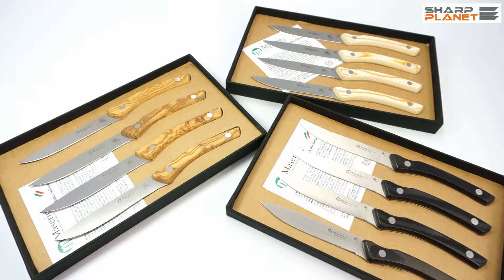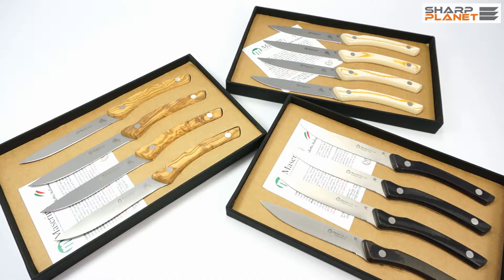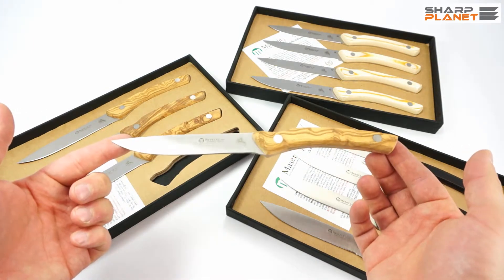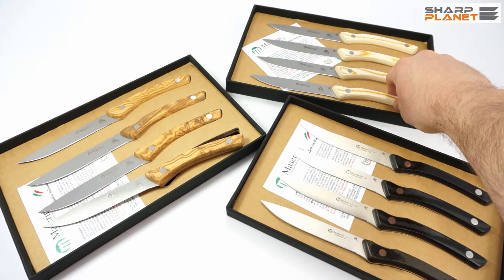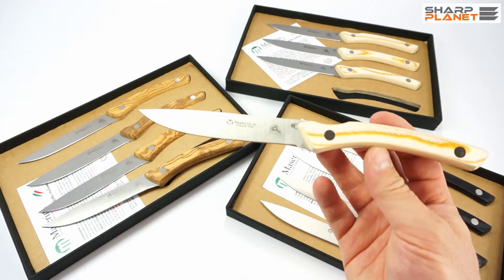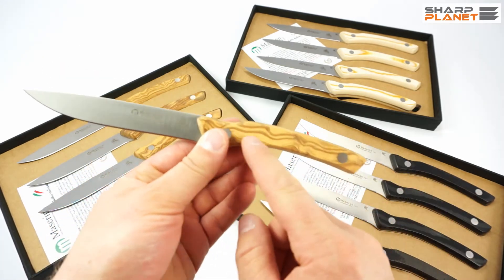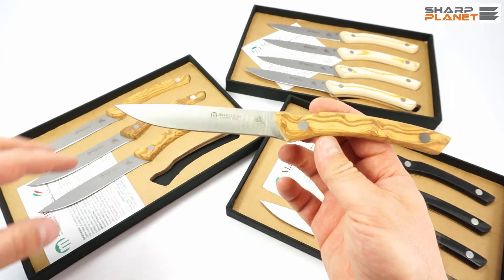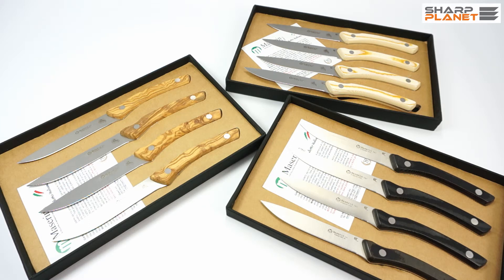Maserin 2031 Steak Knife Set